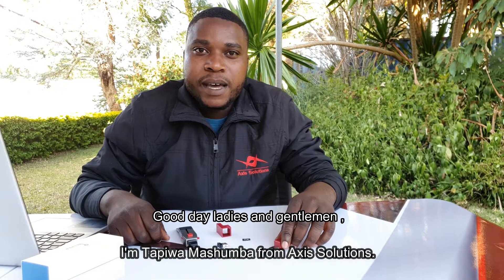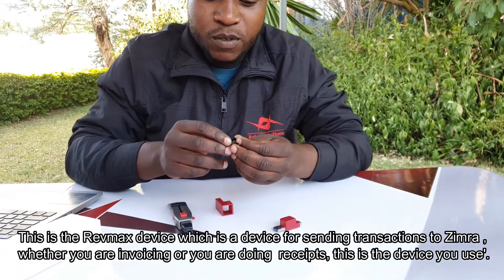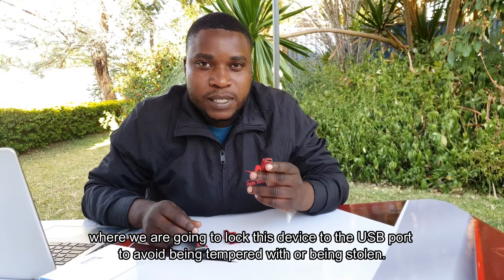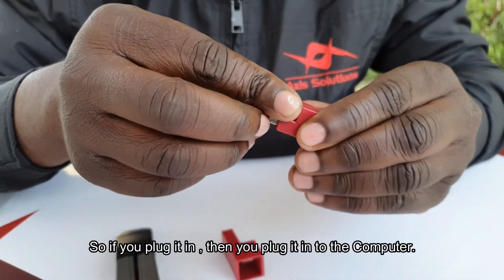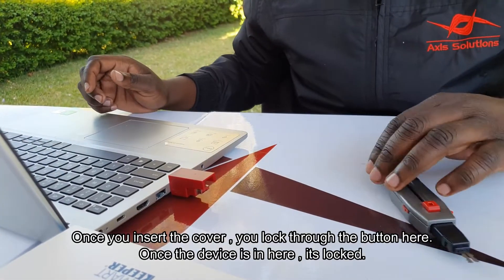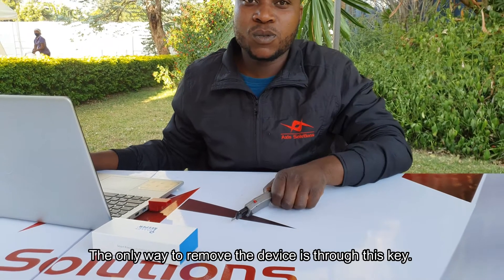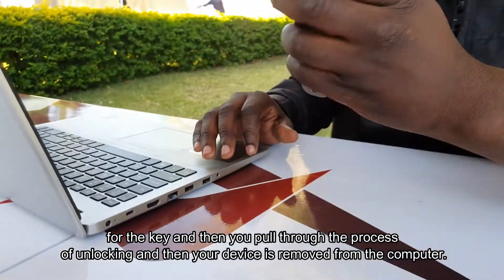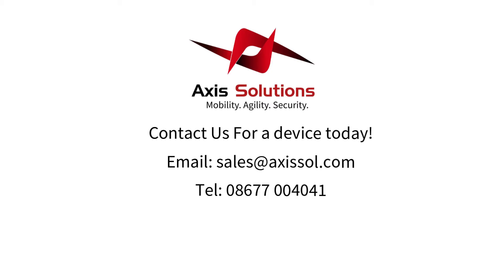Revmax USB Port Security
This video , the Axis Solutions team takes you through the security device that ships optionally with Revmax.